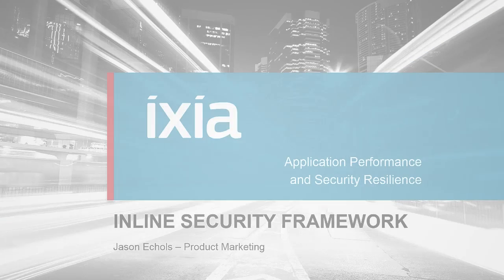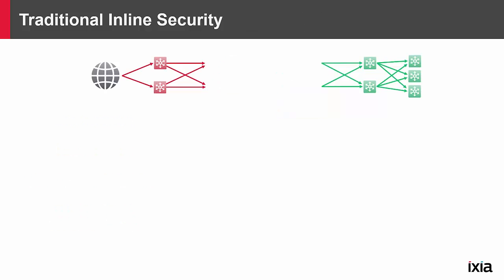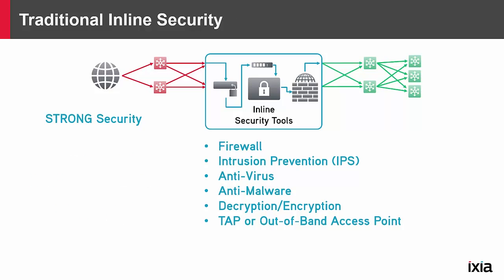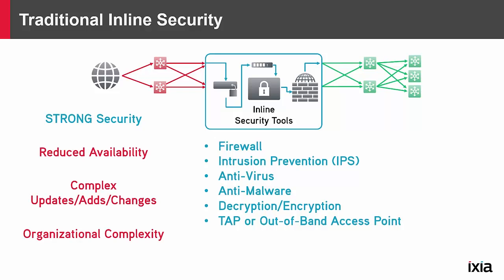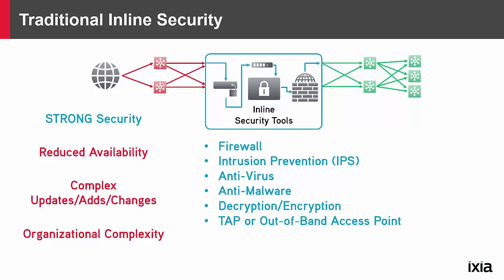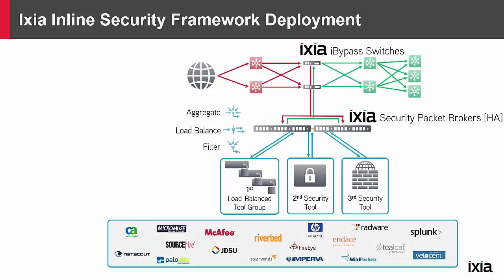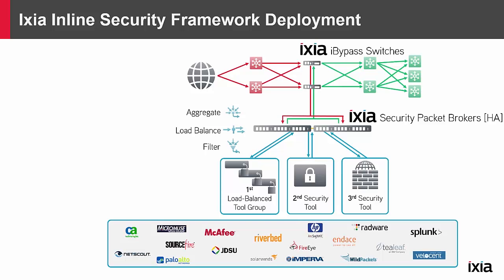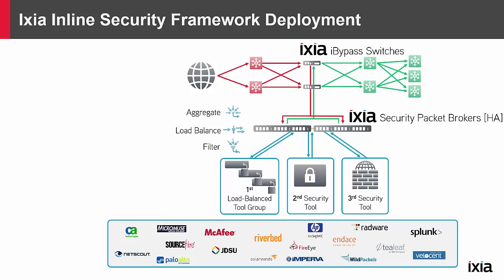Keysight Inline Security Framework Overview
Keysight's Inline Security Framework is an industry proven solution for deployment of multiple inline security tools that improves overall network availability, performance and operational functions.